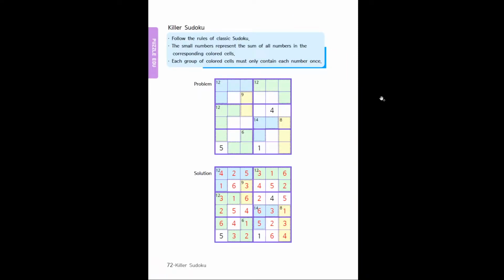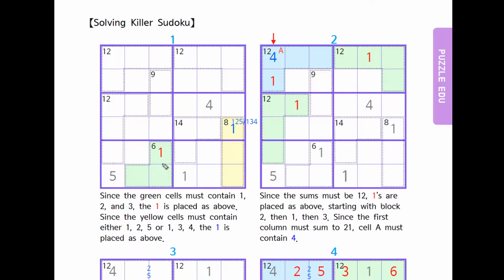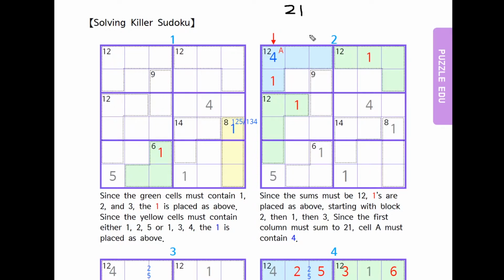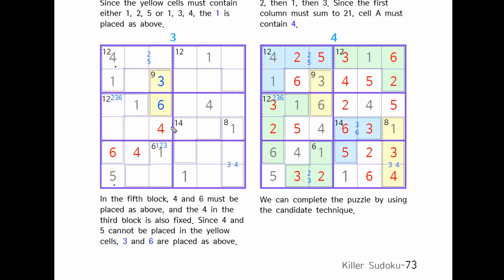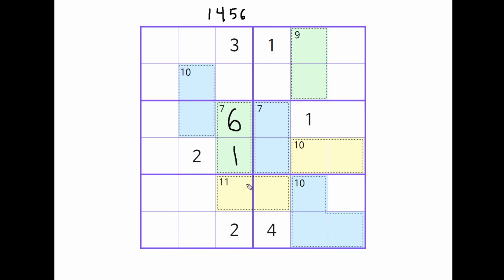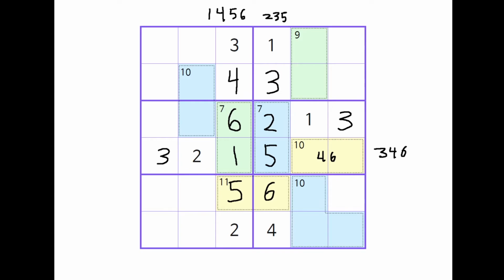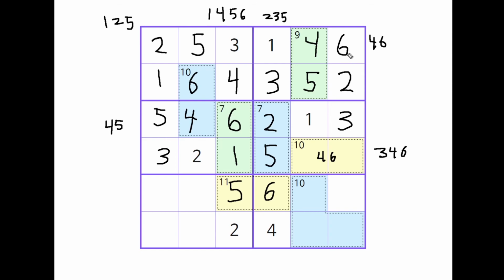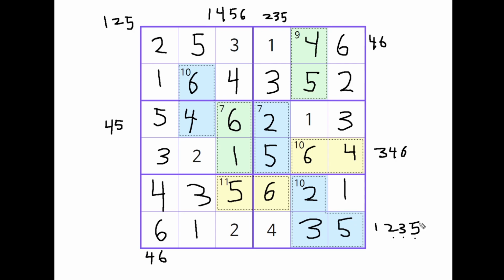Variety Sudoku Intermediate Tutorial | Killer Sudoku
Follow along in this tutorial to solve a Variety Sudoku puzzle together!

Based on the Variety Sudoku Series. English workbooks coming soon.